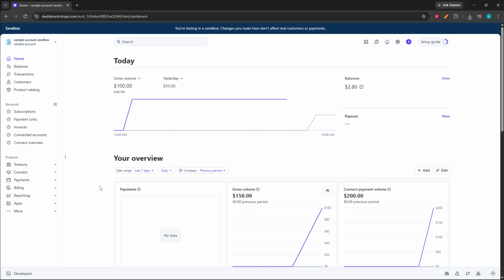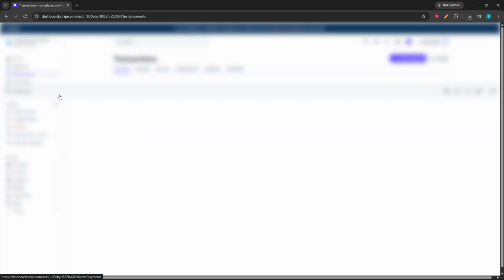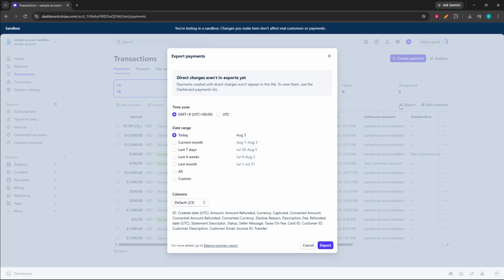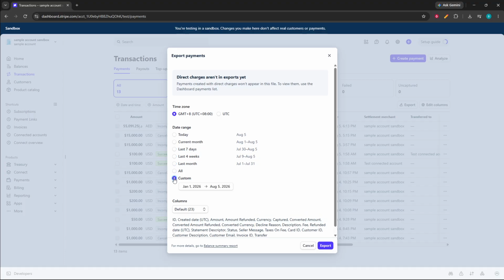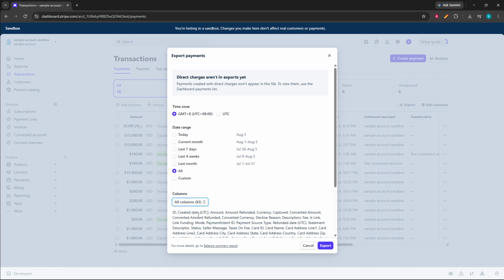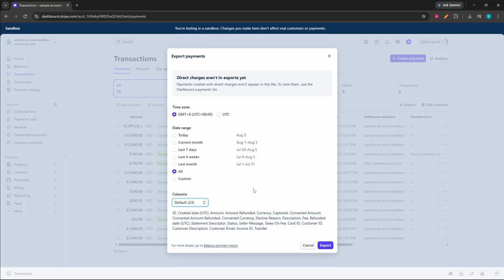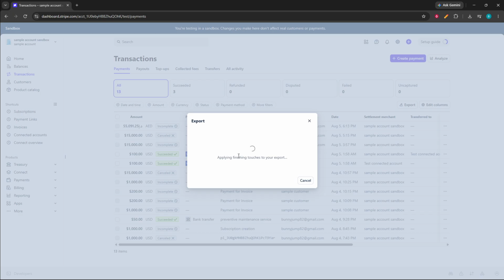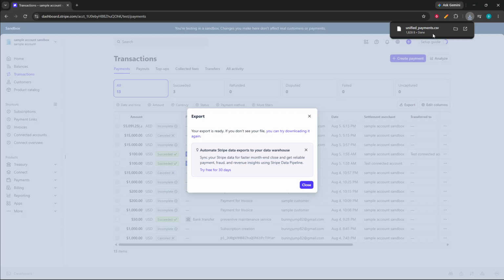How to Download Stripe Transactions (Transaction Download Guide 2026)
Learn how to download Stripe transactions step by step.

Perfect for keeping transaction records, preparing financial reports, and managing your payment data.